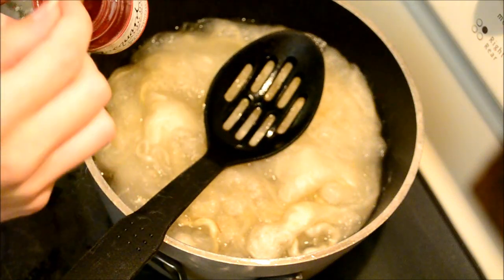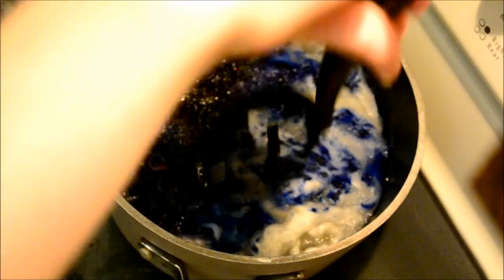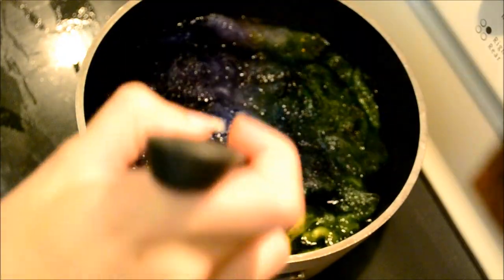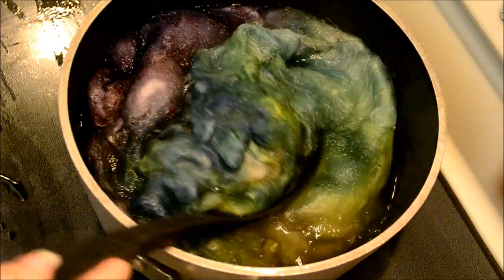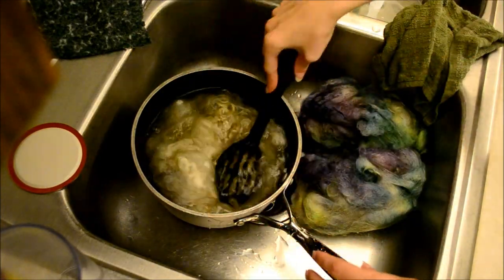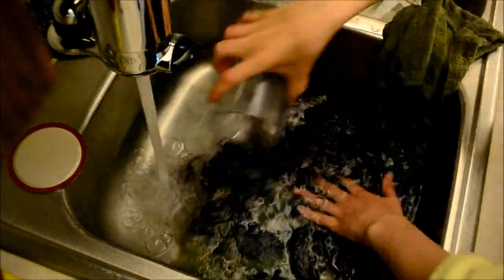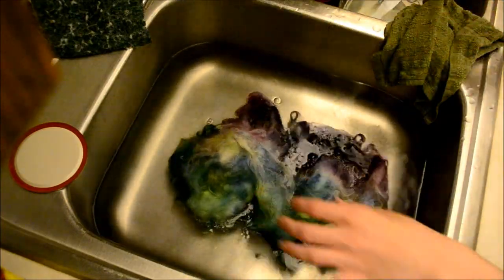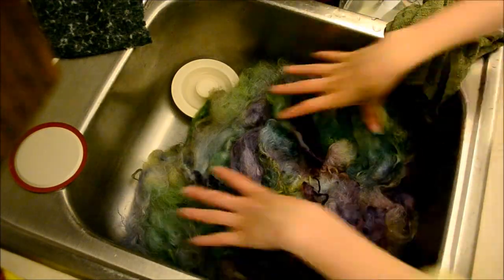How to dye Wool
-- LINKS --

Some of the products have been sent to me to review and feature.